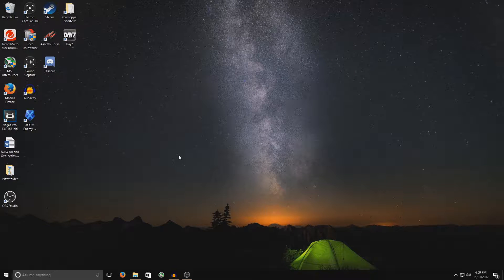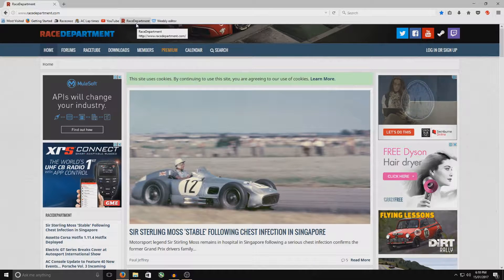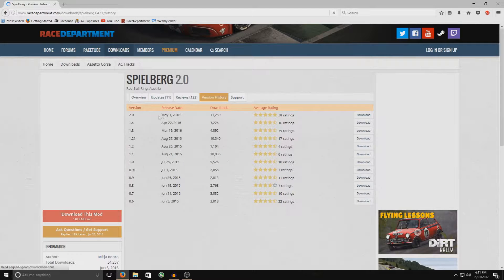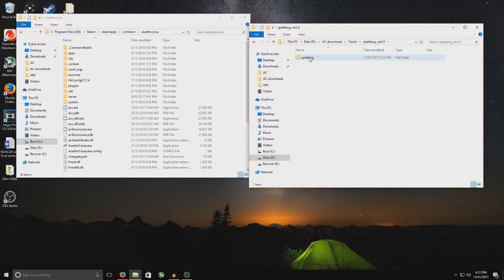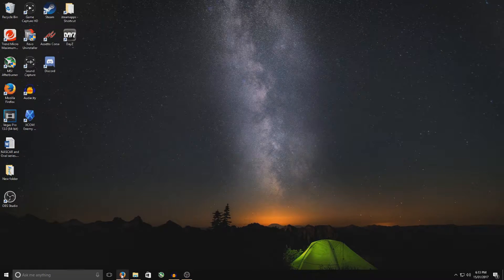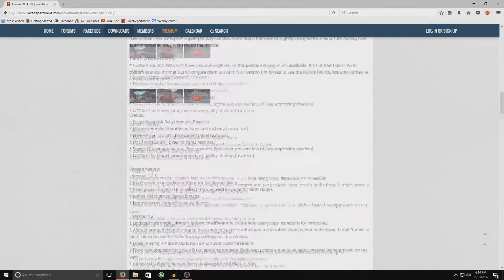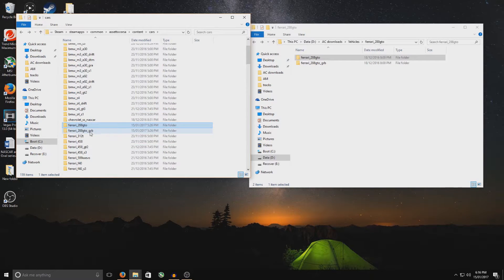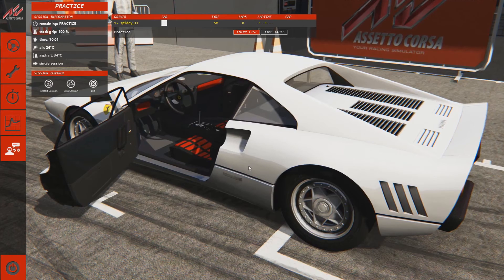Assetto Corsa - how to add tracks and cars.